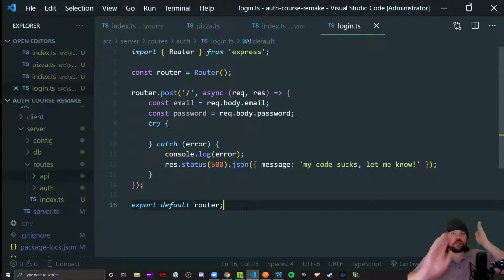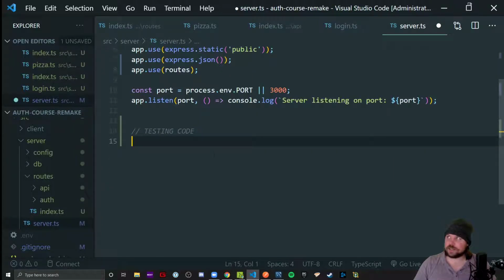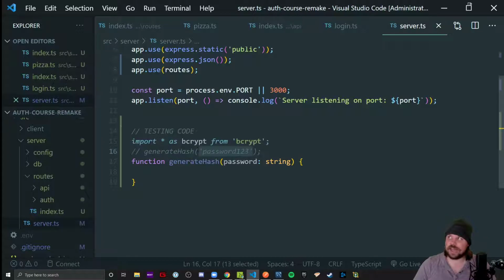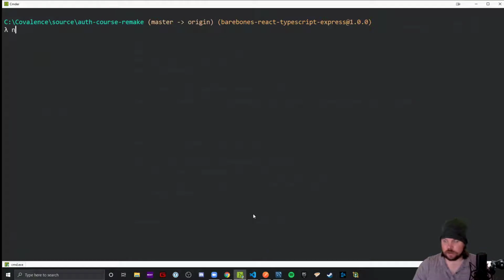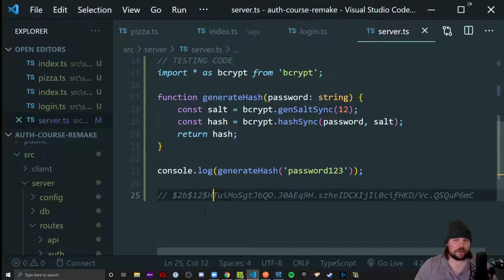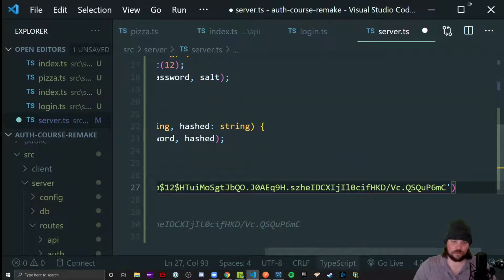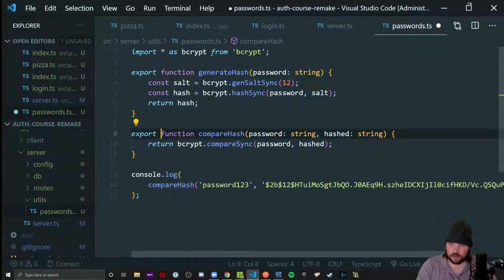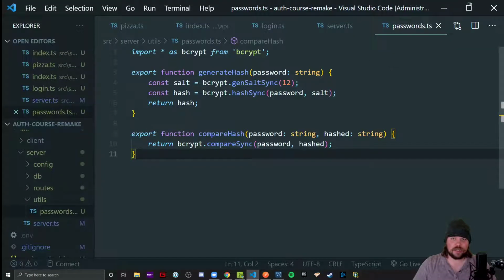Walkthrough: Setting up Bcrypt for Hashing and Comparing our Passwords